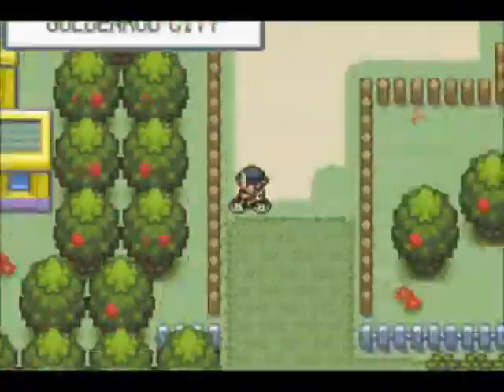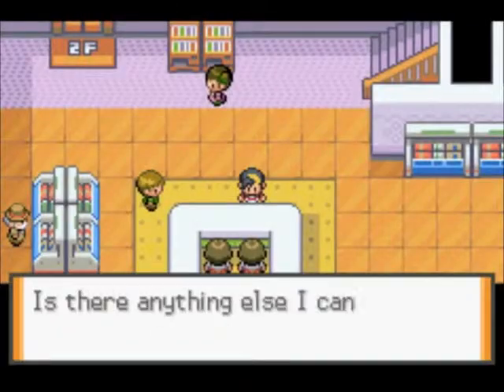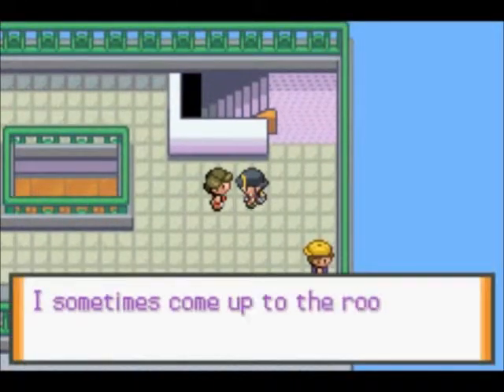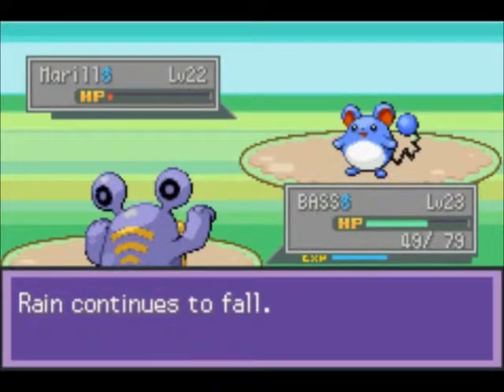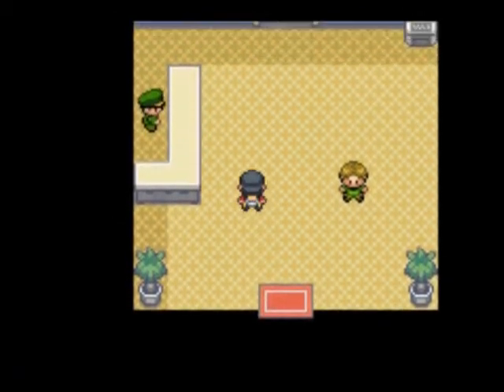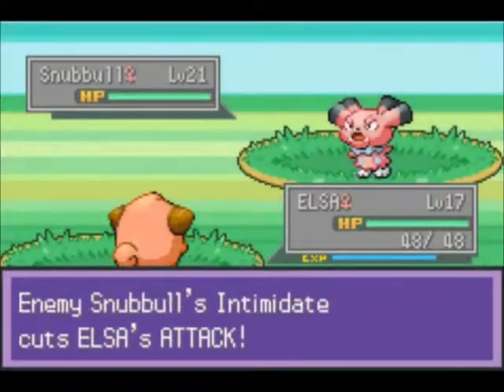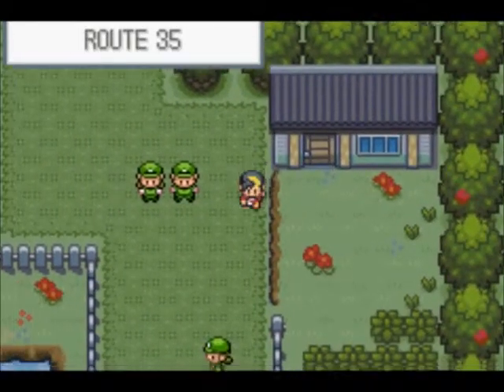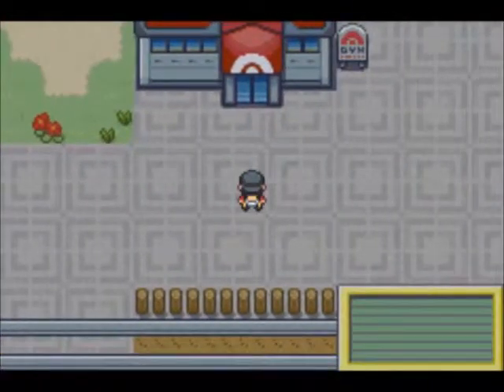Pokemon Liquid Crystal Hack Part 9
Hatching an egg.